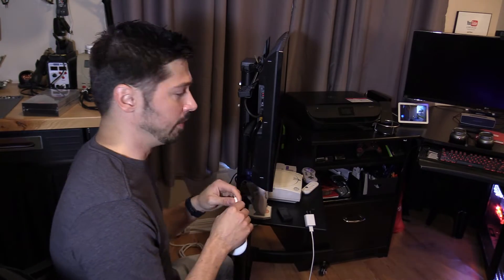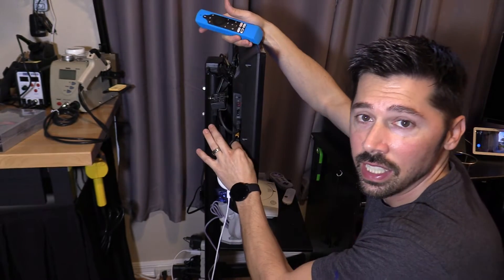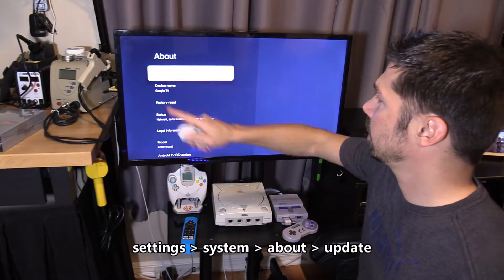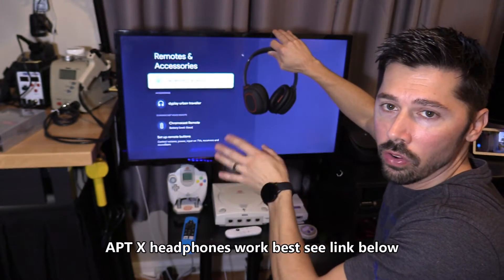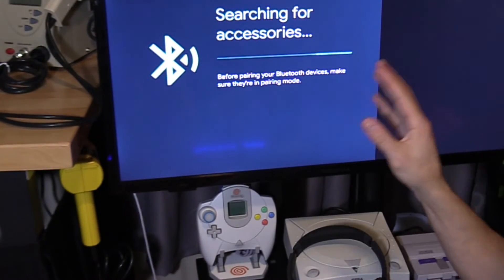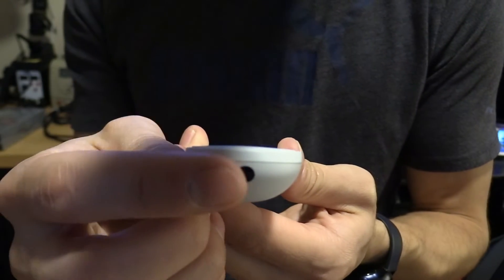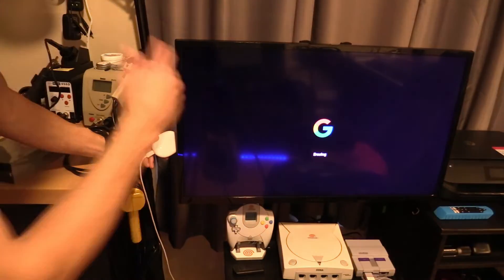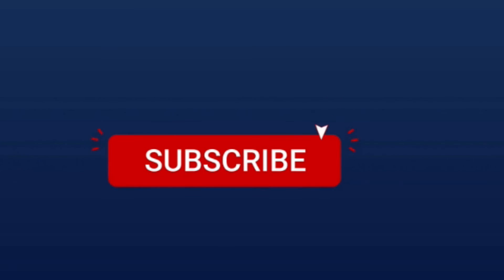Chromecast with Google TV troubleshoot help guide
Chromecast with Google TV Help service guide for not turning on, program Remote control, connecting Headphones, no signal no audio or video fix, installing update, how to factory reset.
See steps below,
1. No power Turns off randomly - check power connections or use 5v 1.5a power adapter.
2. No signal No audio or video - Make sure your Chromecast device is plugged into a HDMI input that is not labeled as ARC or DVI per your tv user manual. To locate your Chromecast device on your TV HDMI port, select SOURCE or INPUT button on your TV remote control device, not on the Chromecast with Google TV remote device. Next try reseating HDMI connection or reset Chromecast by unplugging power for 30 sec, next try hard reset TV by unplugging power for 1min, next try use another HDMI input on TV
3. how to force update - go to settings, system, about, then update
4. Bluetooth headphones not connecting - turn off or unpair or move all nearby BT devices before pairing headphones to Chromecast by tapping button on Chromecast once.
5. Remote not working - remove batteries for 30 sec or replace with new batteries or factory reset to pair remote again.
6. any other issues can be fixed by factory reset by holding down power button for 15 seconds or until light goes from orange flashing to white.

-Some of these products I order myself and some I receive for free to produce a How-to guides or/and reviews but I'm not paid for positive tech reviews.